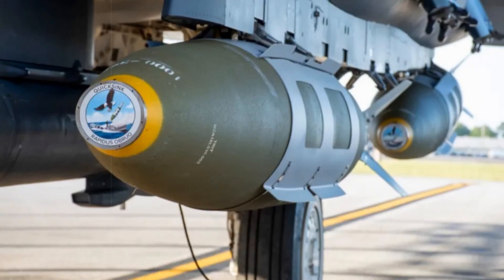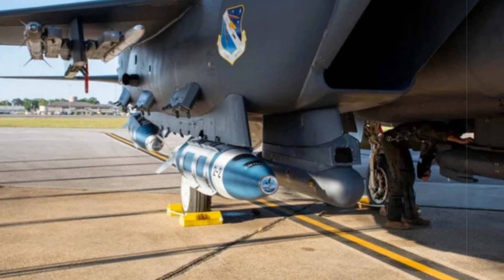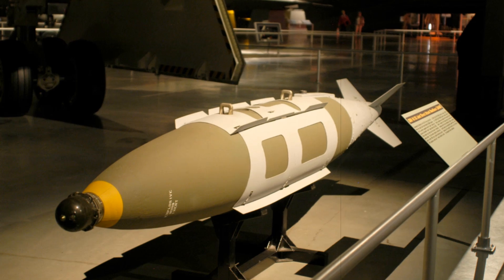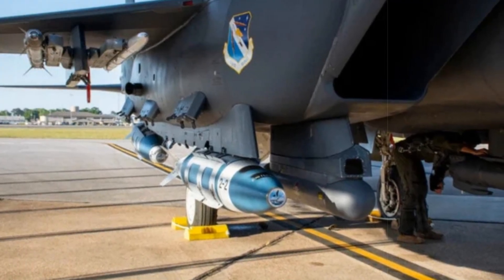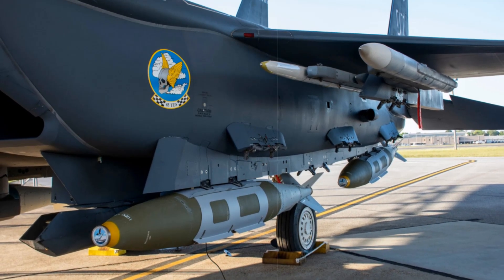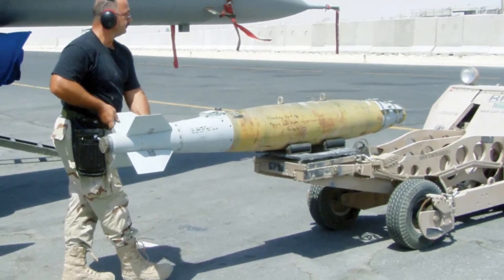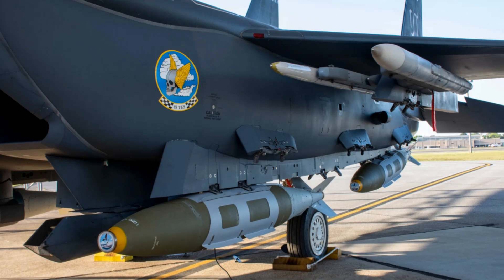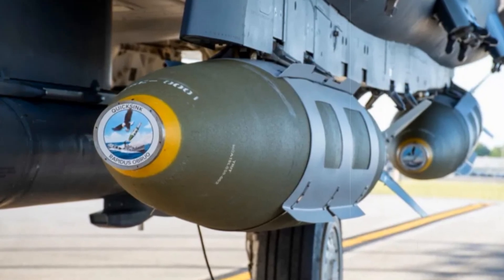New 500 lb QUICKSINK Bomb Boosts U S Air Power Against Naval Threats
The U.S. Air Force tested a new 500-pound QUICKSINK bomb, enhancing low-cost naval strike capabilities. Based on the JDAM, it offers precision targeting, affordability, and high mission flexibility for modern maritime warfare scenarios.